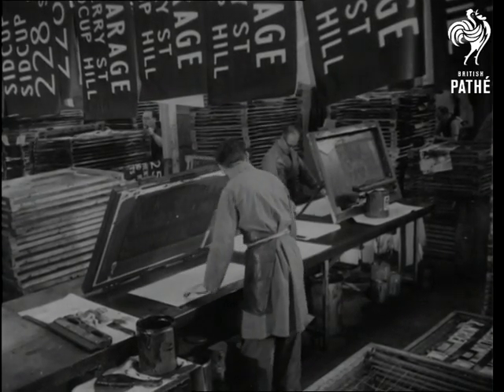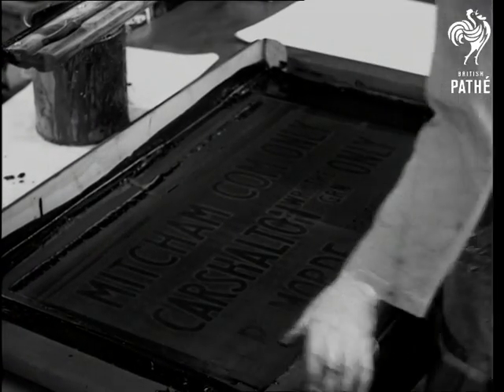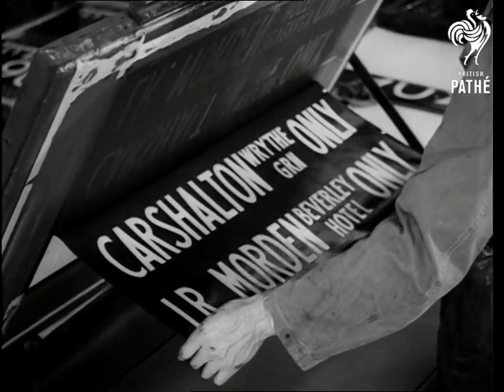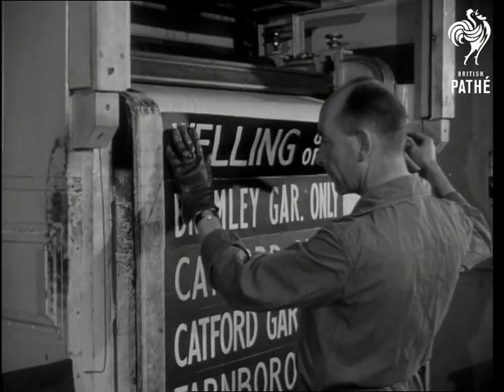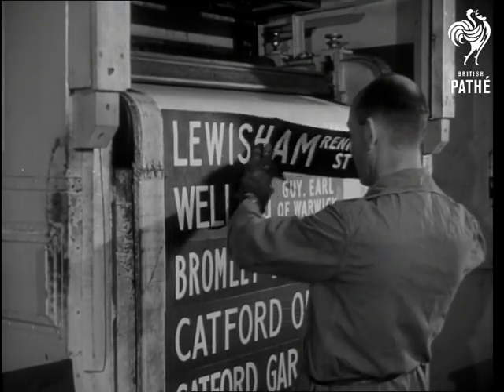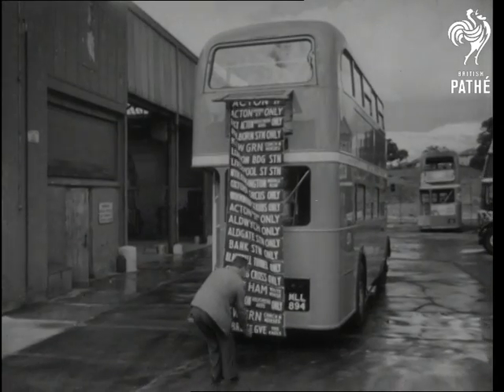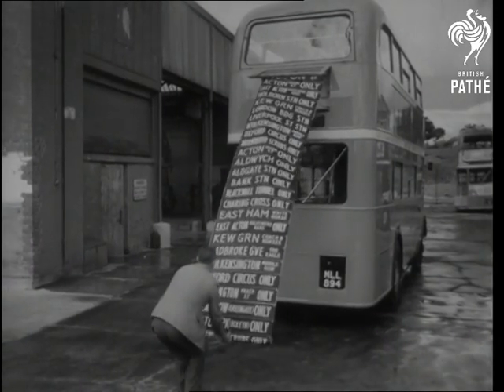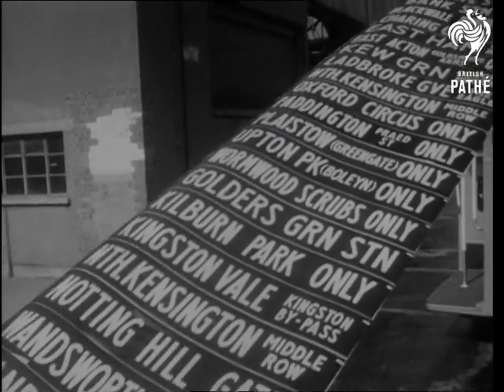Bus Destination Blinds (1952)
Destination Blinds, Elstree in Hertfordshire.

M/S  Worker making destination blinds for buses. C/U Rolling sheet, lifting and starts to peel transfer. C/U  Laying sheet on pile. M/S Men at work on destination boards. C/U Man pasting names on to rolling belt. L/S Workroom. C/U Worker. C/U Sheet being sewn up along bottom. M/S Worker finishes and dumps into holder with other rolls. M/S Bus with destination sheet being pulled out. C/U Pan shot down sheet to man holding base.
 FILM ID:1385.19